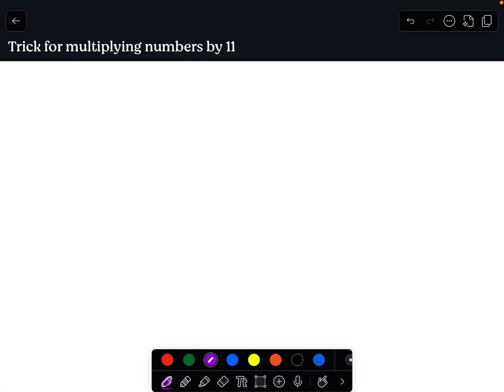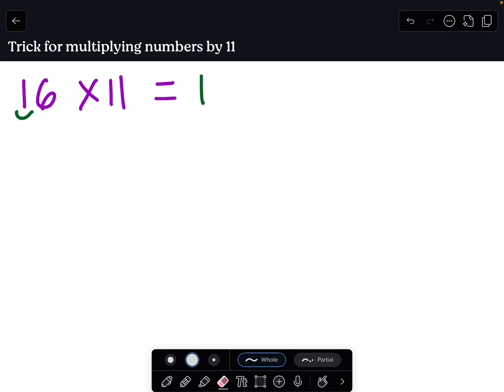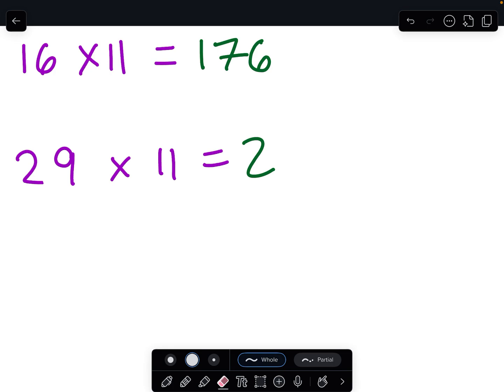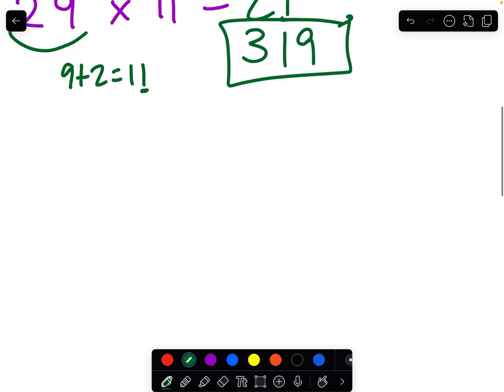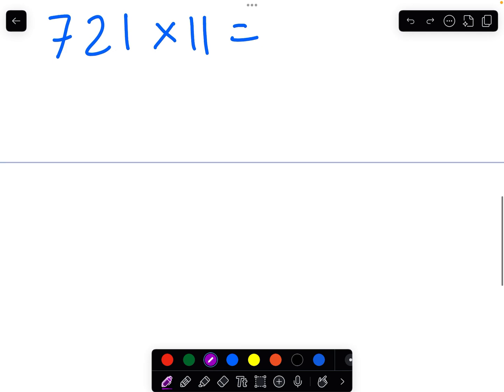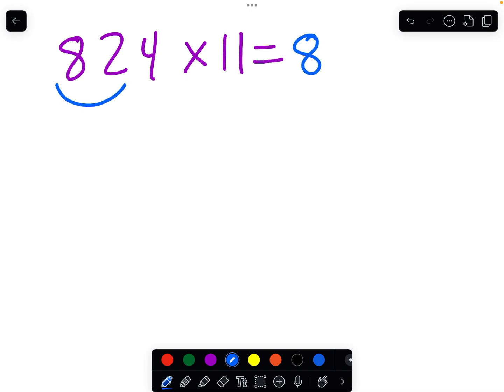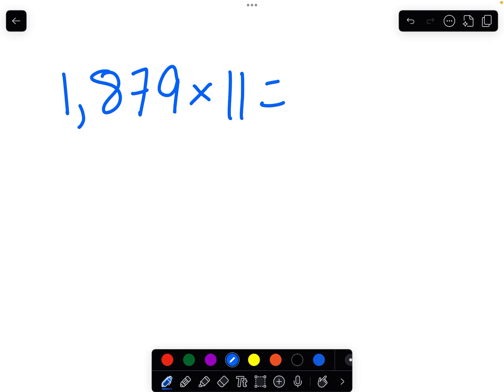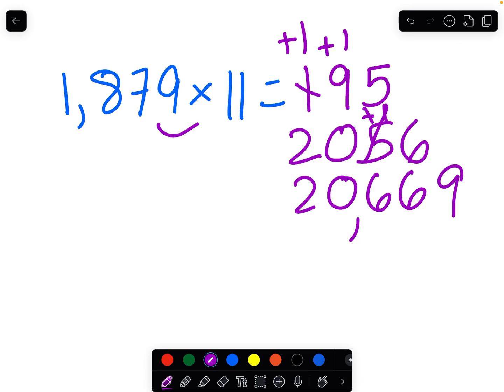Shortcut for multiplying by 11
This video shares a trick for multiplying two-digit and three-digit numbers by 11.